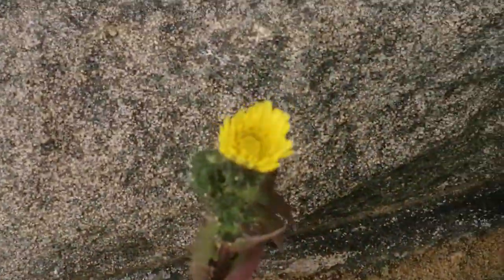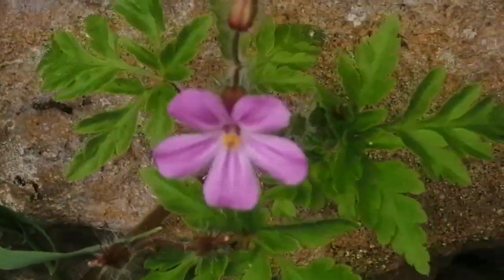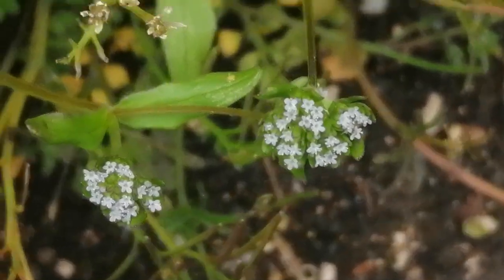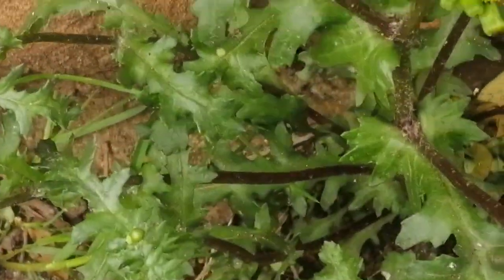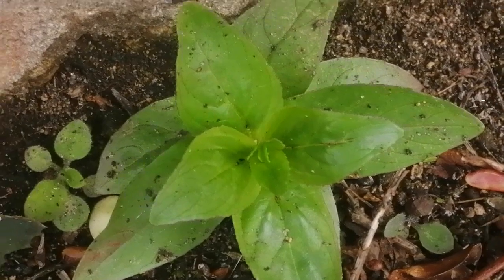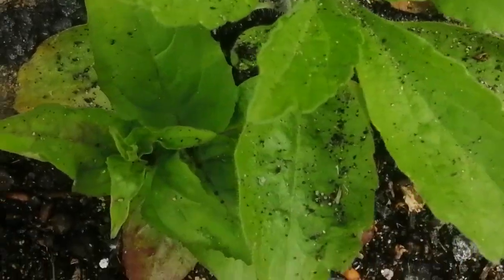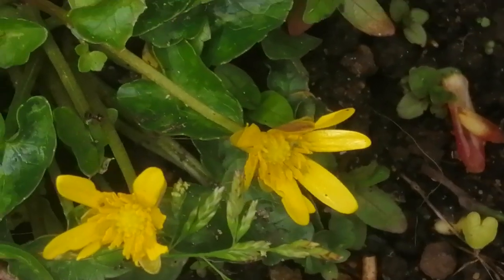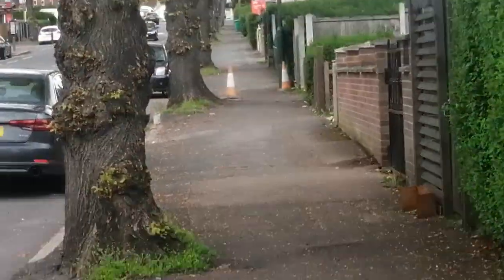Greening our Cities with Roadside Wildflowers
Some great research in London has been done on this is in recent years by Sophie Leguil. See her video:

During the lockdowns, plants were allowed to grow in city streets. I believe this should continue.

Here's up-to-date information on Cornsalad, (Valerianella so), in the new Plant Atlas 2020: